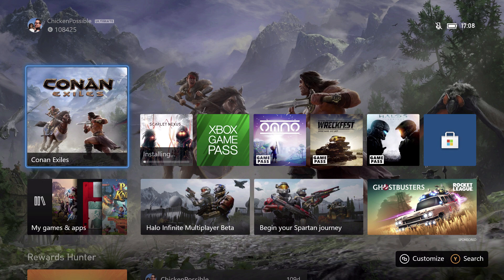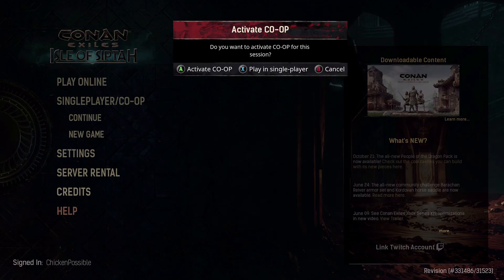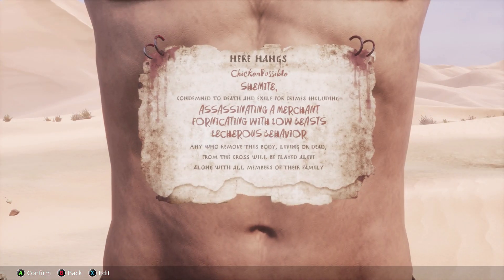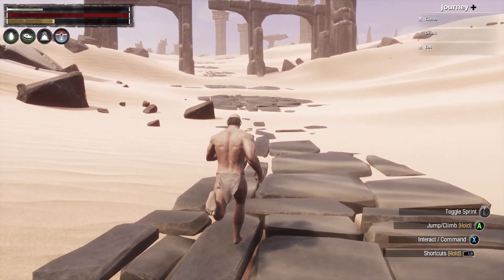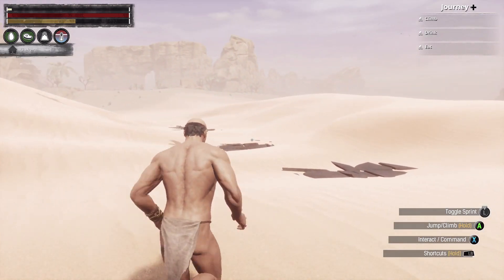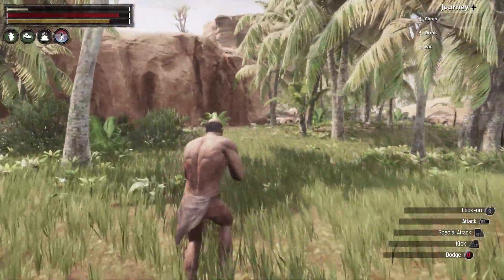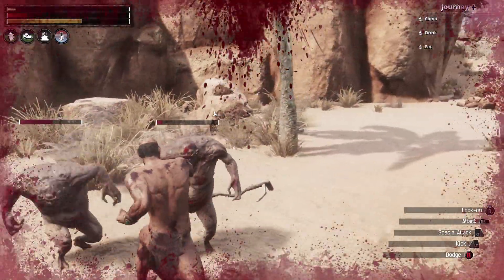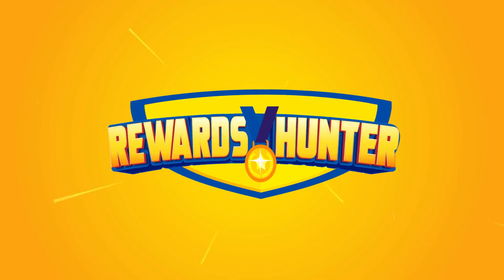Conan Exiles Weekly Xbox Game Pass Quest Guide - Kill 1 Enemy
Kill 1 enemy for 50 Microsoft Rewards points.